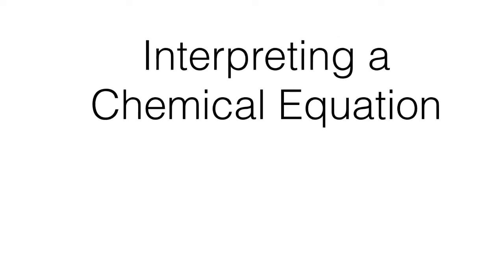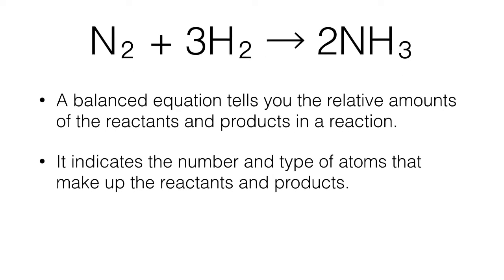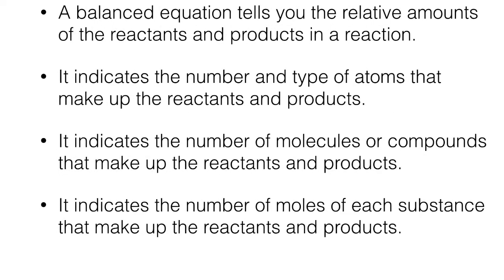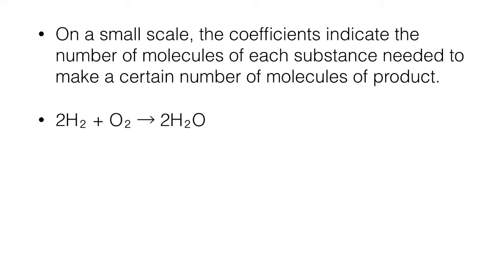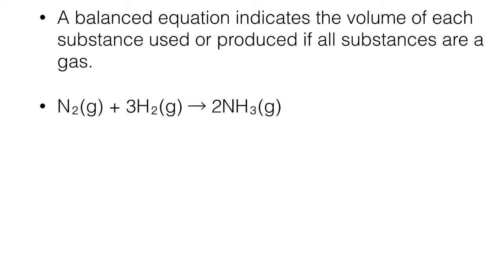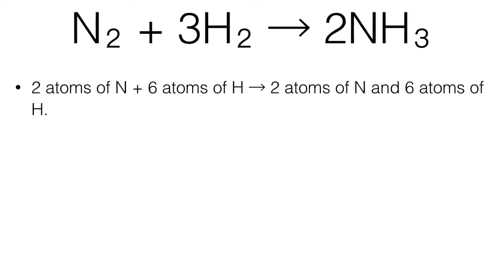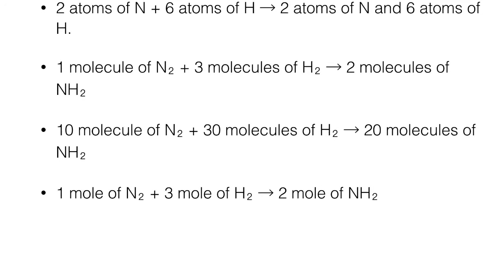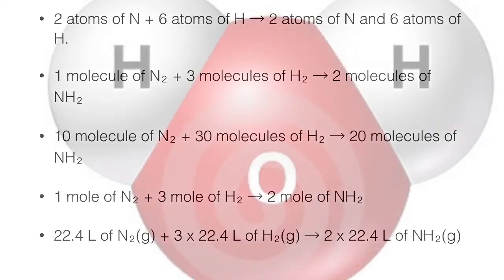Interpreting Chemical Equations